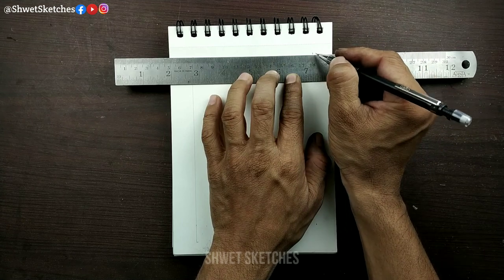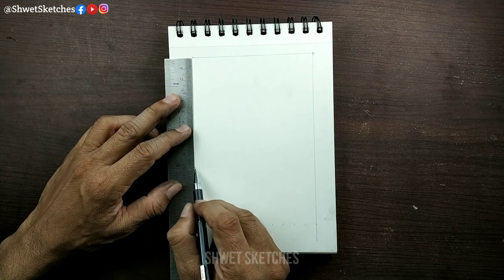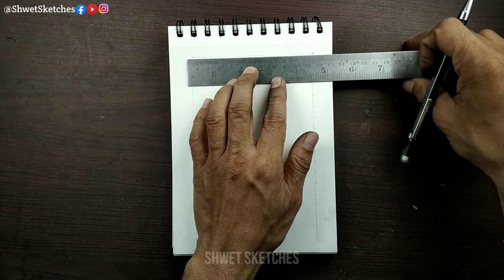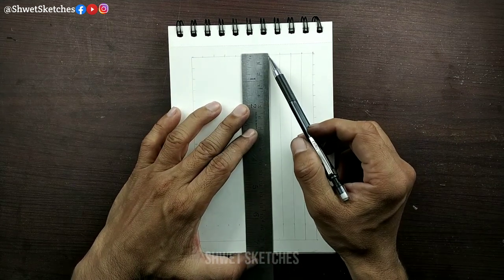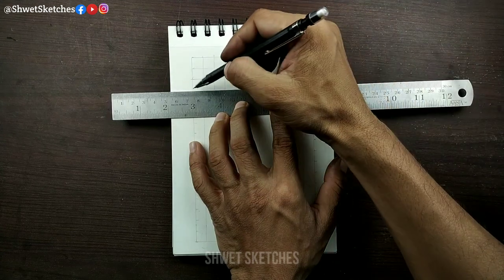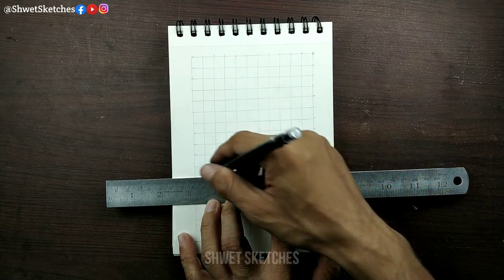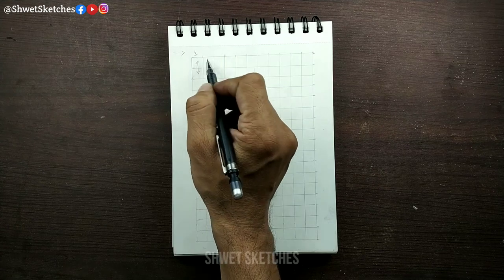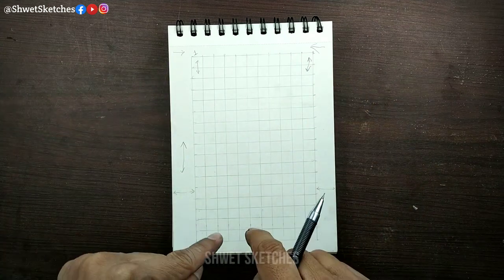Grid Method For Easy Drawing Step By Step Tutorial | Shwet Sketches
🌟 Easy Realtime Sketches

🌟 Easy Tutorials In Hindi

🌟 Easy Tutorials In English

🌟 Easy Timelapses Sketches

🌟 Easy Shorts Sketches

🌟 Easy Badminton By Me

👉 Ring light
👉 Charcoal pencil
👉 Drawing book i use
👉 Rubber i use
👉 Budget tripod
👉 High quality tripod
👉 A4 size drawing book
👉 Tombow eraser

how to draw face
how to draw grid
how to draw grids
grid
how to draw outline
grid method
how to make grid
how to use a grid
how to draw portrait
how to draw a face
how to draw realistic
how to draw a grid
learn to draw
how to draw grid method
how to draw grid on paper
grid drawing
how to draw a perfect grid
how to draw grid in photoshop
how to sketch
how to draw grid on smartphones
how to draw outline using grid
How to draw Outline using grid method
a to z about grid method
how to draw Outline with grid method
how to draw face with grid method
how to draw Outline from phone
how to draw outline from phone using grid method
how to draw outline of face
how to draw outline of portrait
how to measure grid size
how to draw Outline for beginners

how to draw naruto
how to draw goku
art lessson
art ideas
art tips
how to draw step by step
art challenge
drawing ideas
how to draw portraits for beginners
how to draw portraits from photos
how to draw portraits for beginners step by step
how to draw portraits with pencil
how to draw portraits with grid method
how to draw portraits of people
how to draw portraits for beginners grid method
how to draw portraits for beginners from photo
drawing tutorial
pencil drawing
how to draw faces
how to draw a portrait
portrait drawing tutorial
how to draw a person
how to draw face step by stephow to draw realistic face
how to sketch a portrait
realistic drawing
how to draw from a reference photo
expressive portrait drawing in charcoal
portrait charcoal drawing techniques
portrait drawing for beginners charcoal free hand
draw step by step
tips for drawing portrait
easy sketching
easy sketching for beginners
easy sketching for kids
easy sketching ideas
easy sketching drawing
easy sketching tutorial
easy sketching tutorial for beginners
easy sketching step by step
easy sketching girl
easy sketching ideas for beginners
easy sketching videos
how to draw hyper realistic eyes
how to draw realistic for beginners

how to draw face sketch for beginners in hindi
how to draw real face in hindi
how to draw perfect face sketch in hindi
how to draw face parts in hindi
how to draw a face from photo in hindi
how to draw a girl face in hindi
how to draw any face in hindi
learn art in hindi